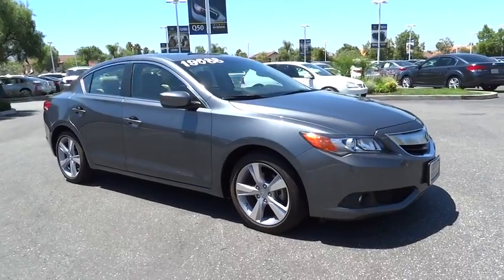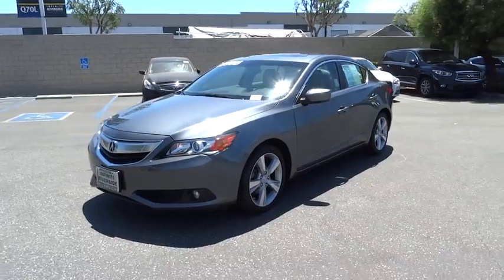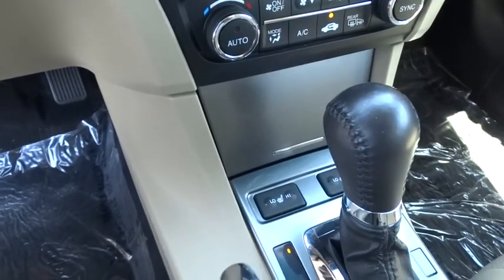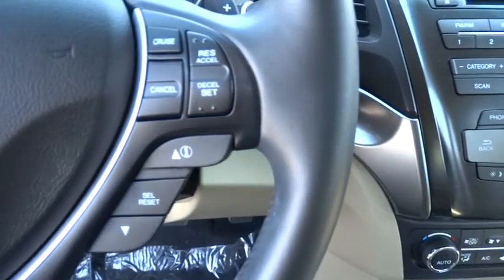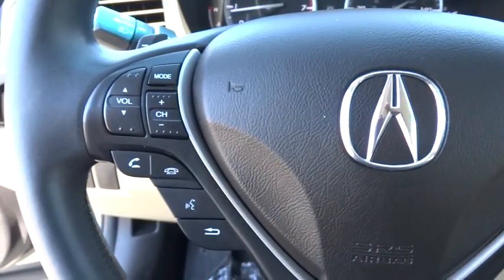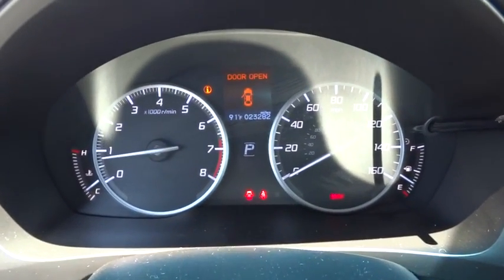2013 Acura ILX Riverside, Ontario, Palm Springs, Temecula, OC, LA, CA P364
2013 Acura ILX

3040 Adam St.

No games, just business! Best color! If you're looking for an used vehicle in superb condition, look no further than this 2013 Acura ILX. You won't need to get out your tools for a long, long time when you drive this puppy home. Take some of the worry out of buying an used vehicle with this one-owner gem. INFINITI OF RIVERSIDE ... STRIVING TO INSPIRE AT EVERY TURN!